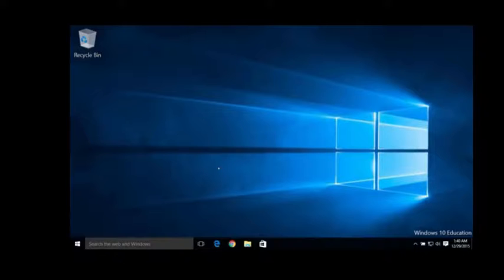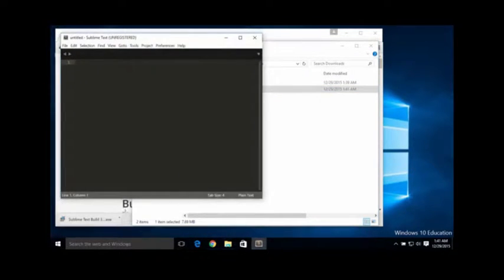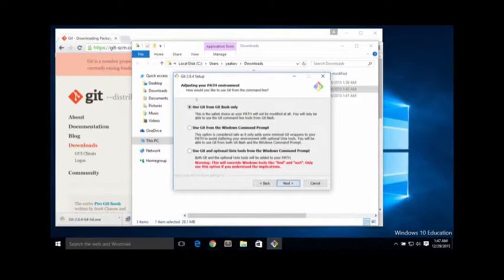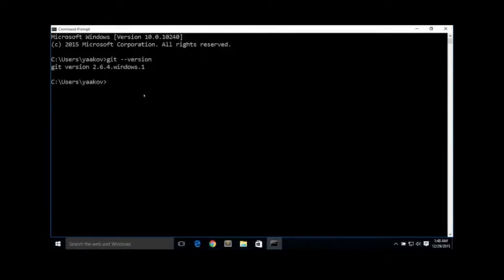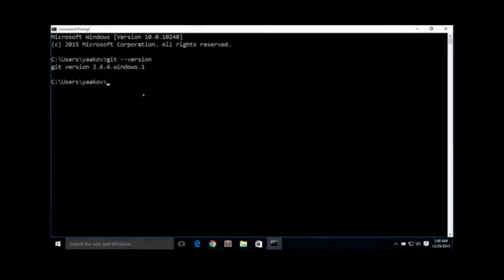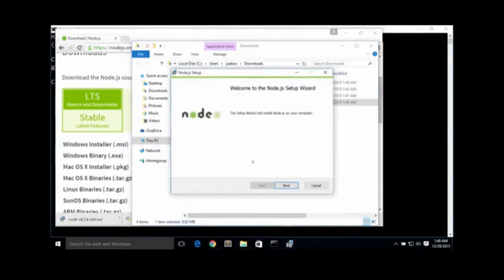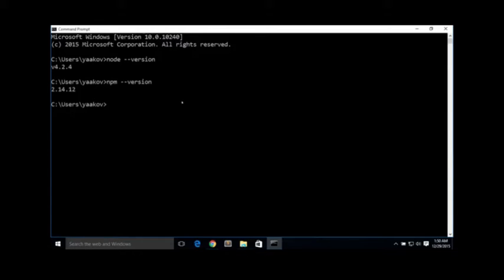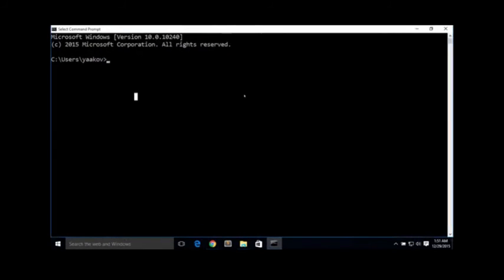Basic Environment Setup in Window 10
learn web technology
install Subline Text 3, git, node.js in window 10